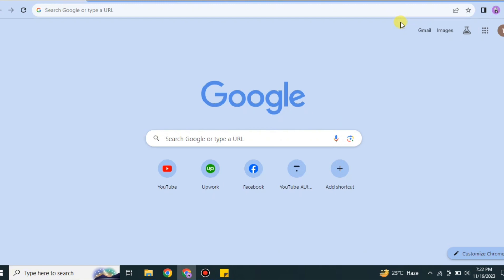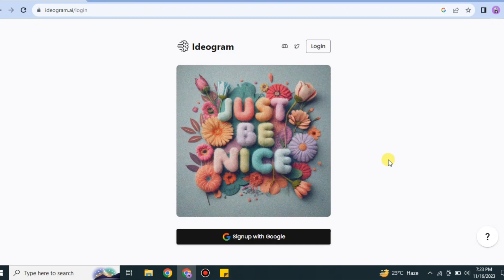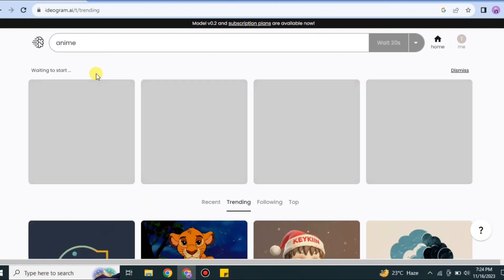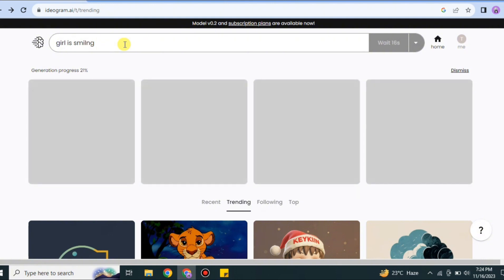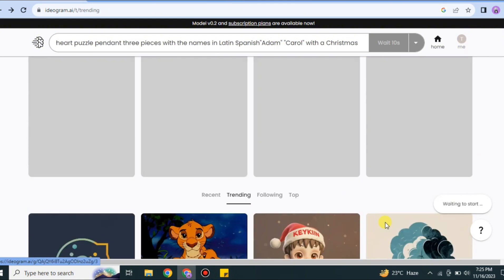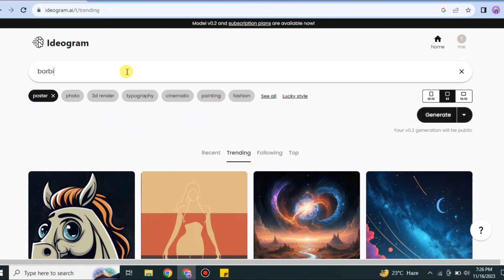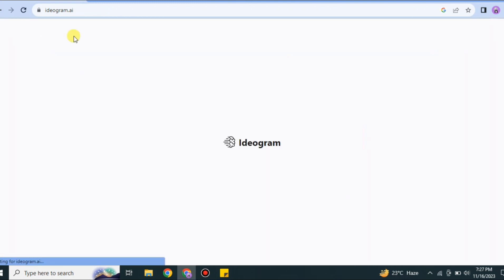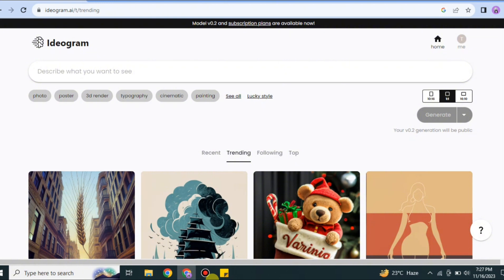How to Login Ideogram Ai │Ai Hipe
Welcome to How to login ideogram ai
Unlock the potential of Ideogram AI with our step-by-step guide on how to log in seamlessly. In this tutorial, we'll walk you through the quick and easy login process, ensuring you have instant access to the powerful features that Ideogram AI has to offer.

Navigating the login interface is a breeze, and we'll visually demonstrate every step, making it accessible for users of all levels. Whether you're a designer, developer, or just curious about the capabilities of Ideogram AI, this tutorial is designed to get you started on your creative journey.